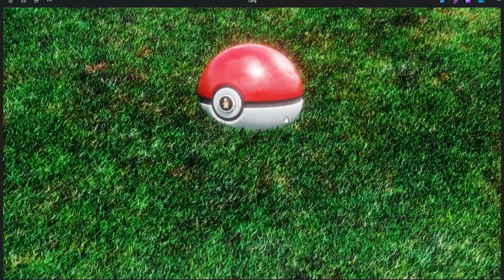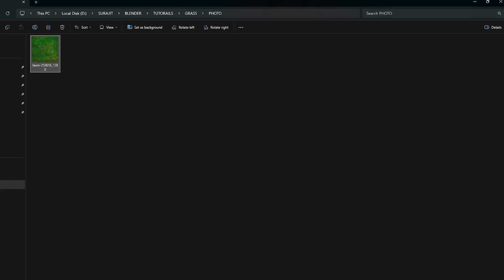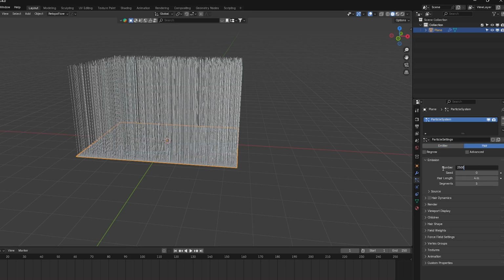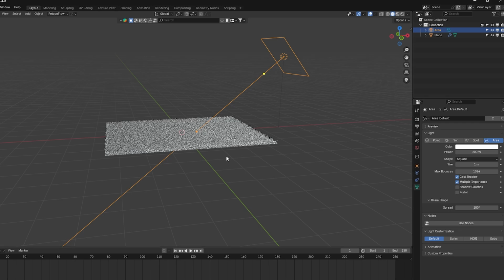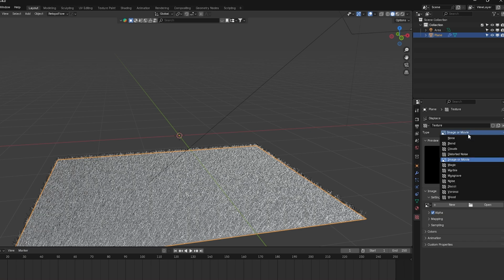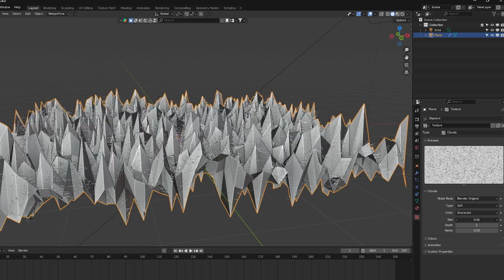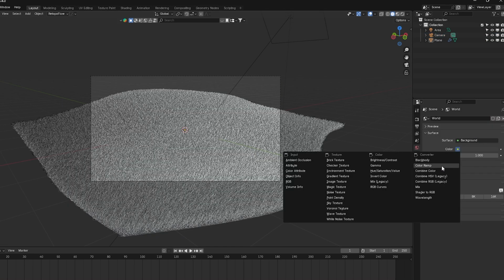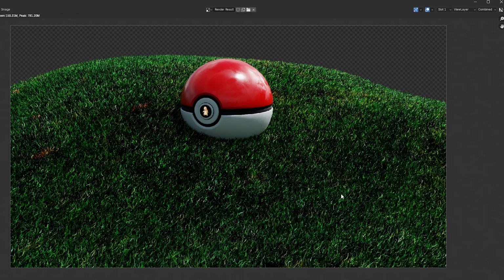Blender Grass Tutorial – Super Easy! No Add-ons! Make Grass in Blender from Scratch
blender
blender grass
how to make grass in blender
grass in blender
realistic grass in blender
blender tutorial
blender 2.8
create grass in blender
procedural grass in blender
how to create grass in blender
grass in blender 3d
create realistic grass in blender
justin blender
blender grass texture
model grass in blender
blender grass tutorial
blender 2.9
the blender essentials
creating grass with geometry nodes in blender
blender 2.82
blender tutorial
blender
blender grass tutorial
tutorial
blender beginner tutorial
blender 3d,blender grass
grass
blender grass field
blender grass particle system
grass blender tutorial
blender grass tutorial cycles
quick grass tutorial in blender
blender realistic grass
grass in blender 3.0 simple tutorial
model a perfect grass in blender | beginner tutorial